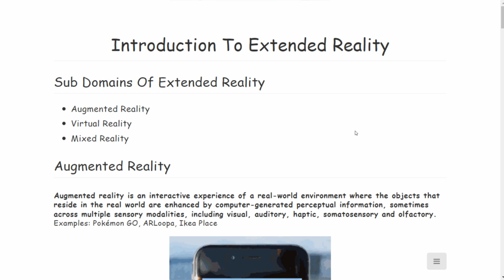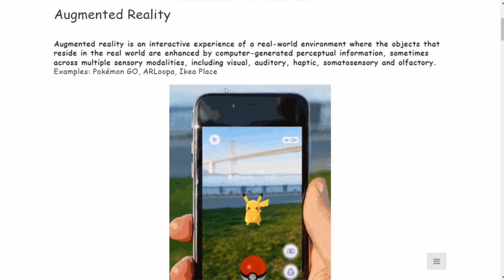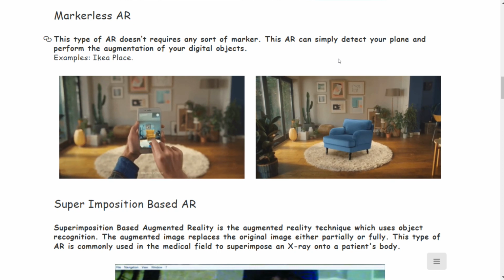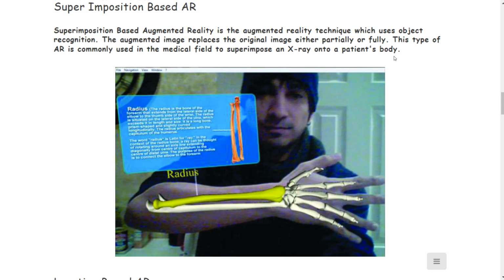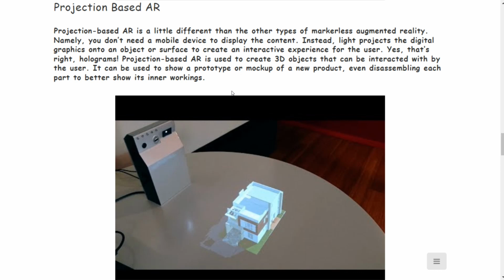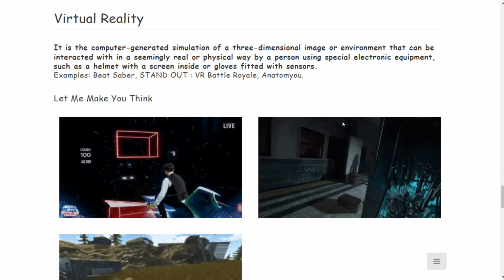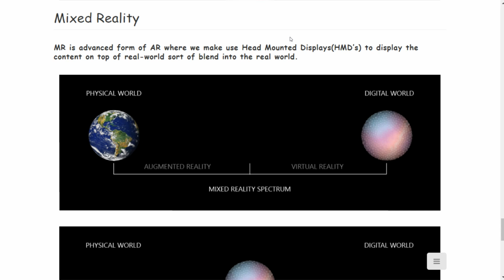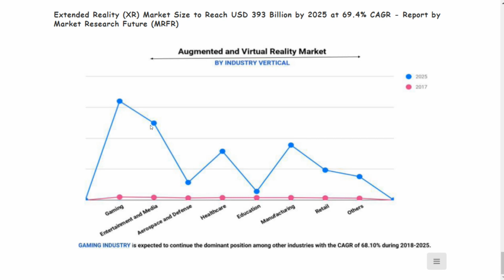Introduction to Extended Reality | Module 1 | Lesson 1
Hello Everyone 👋 Welcome to my channel Coded Reality, this is the first lecture of my course AR001: Augmented Reality for Everyone, this lecture covers the fundamental concepts of Extended Reality, Augmented Reality, Virtual Reality and Mixed Reality.